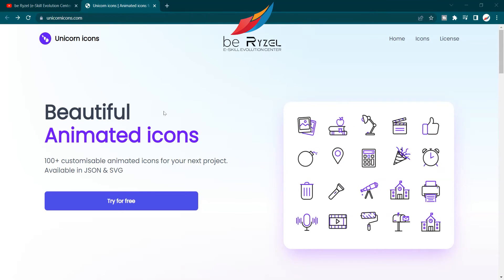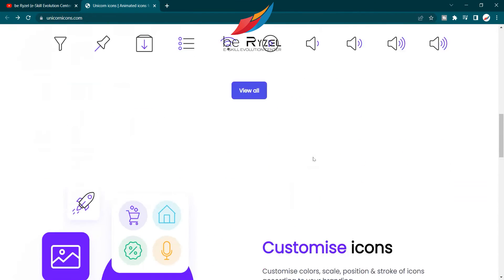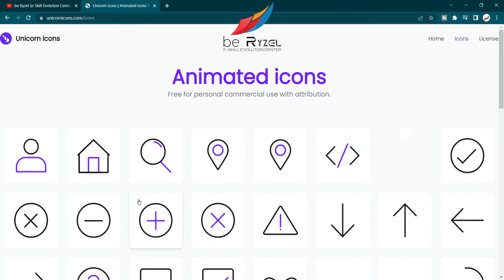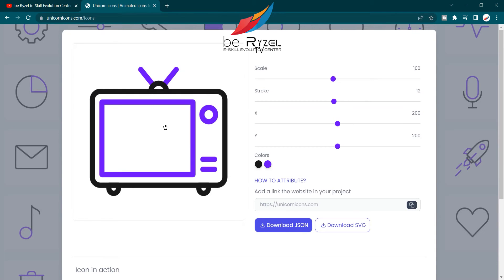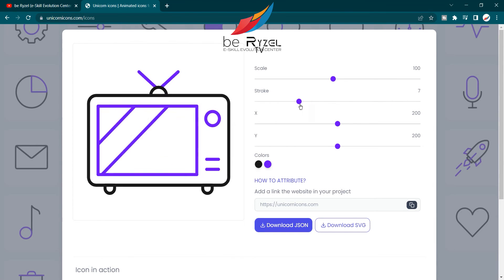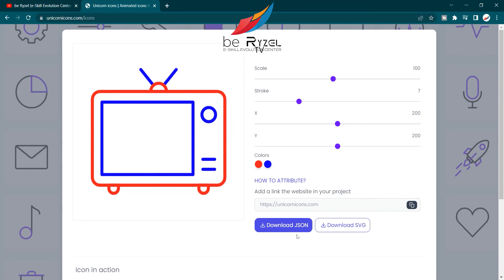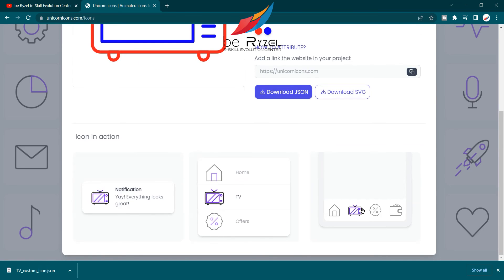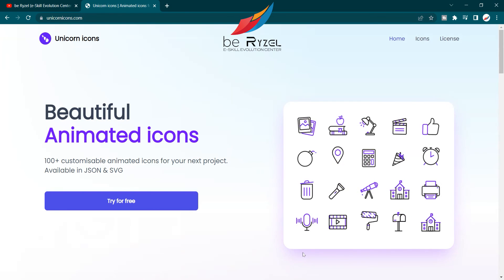FREE Download Unlimited Animated Customized Icons in SVG & JSON | Vector | be Ryzel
In this Video you will see how to get minimal Beautiful Animated Icons in SVG & JSON Format for your next design & next website project For Totally FREE!